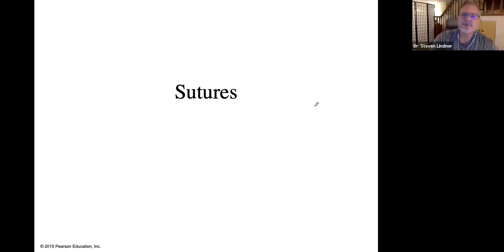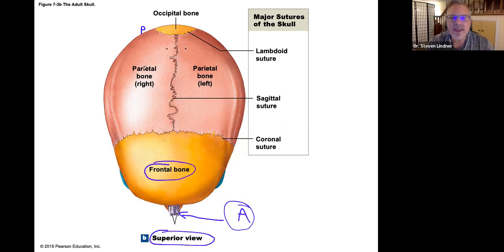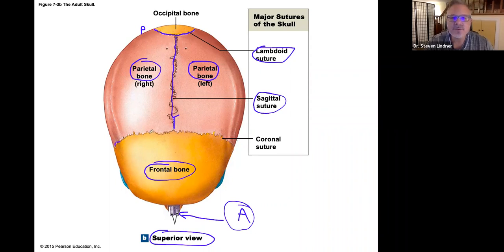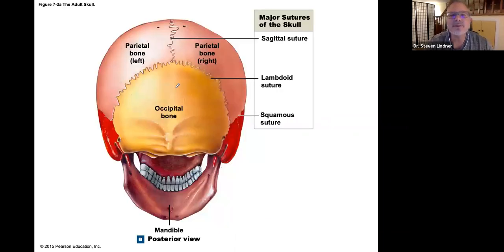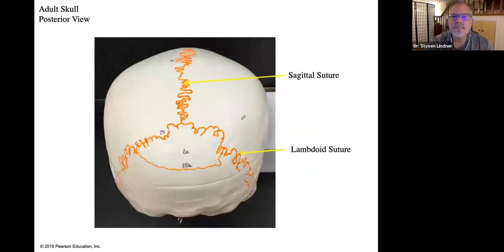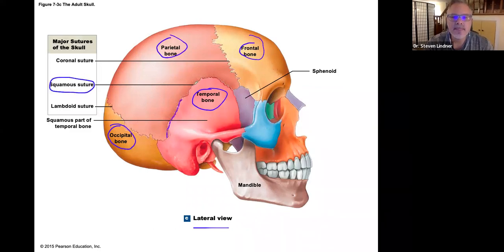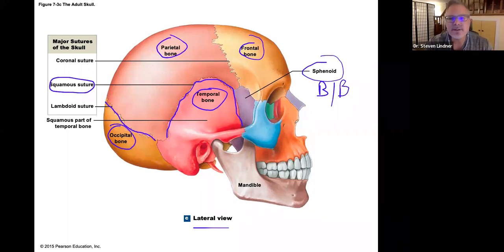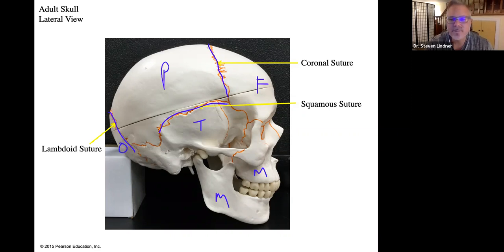Osteology Skull Sutures